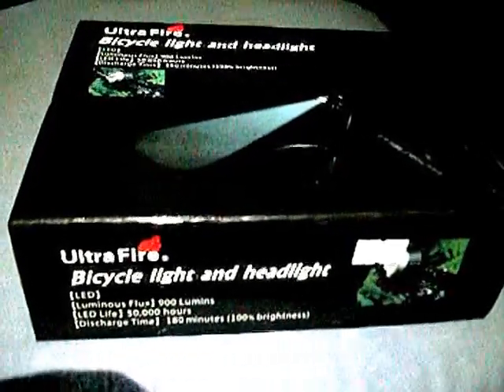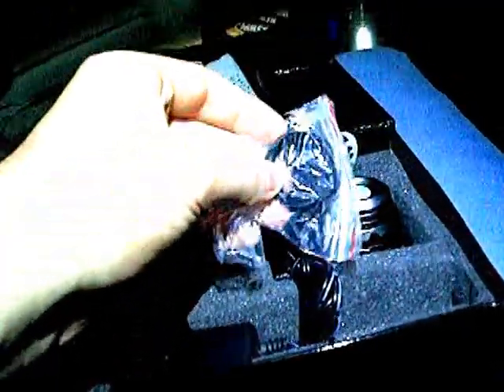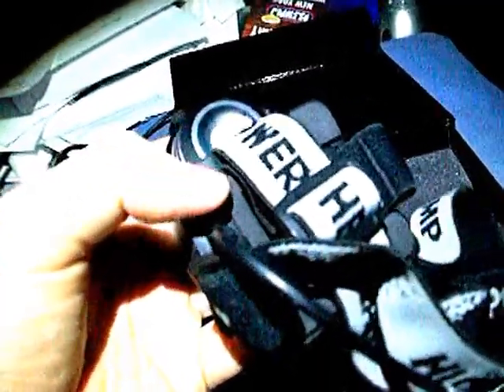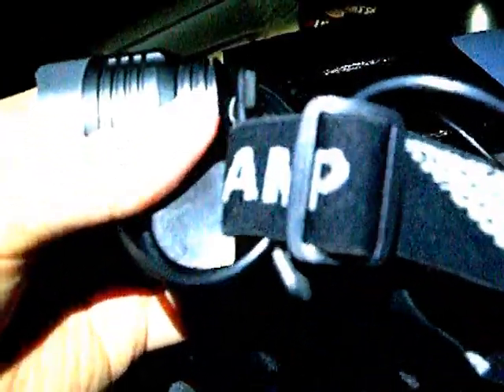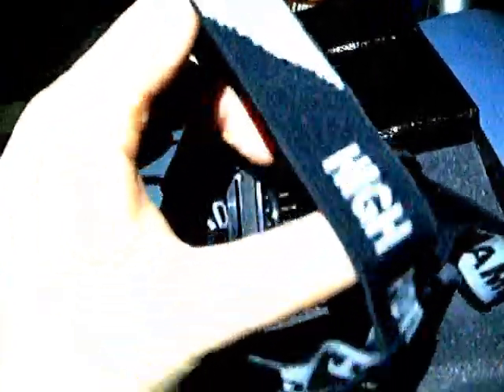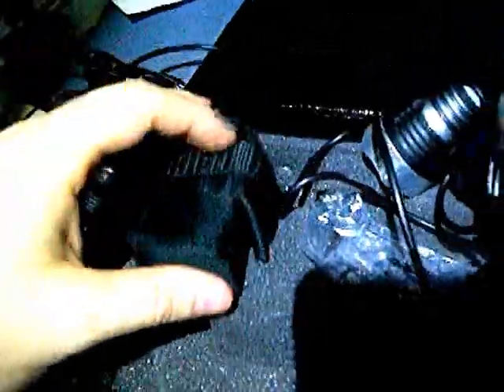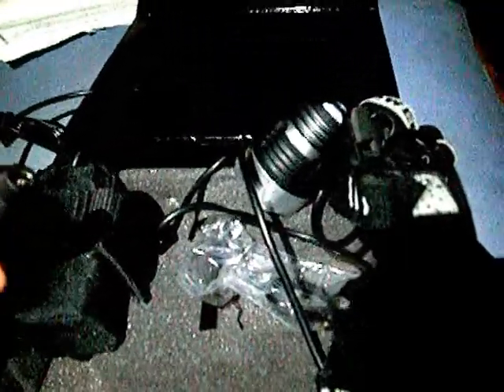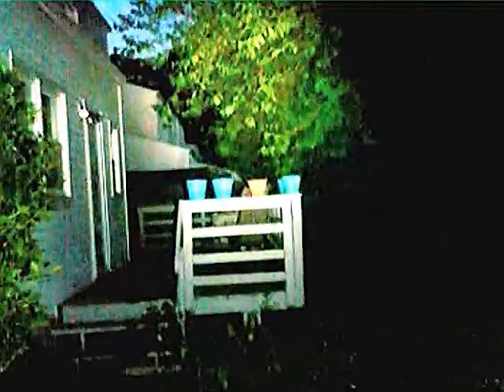SSC P7 Bright Bike Light/Headlamp -Ultrafire 900-Lumen LED 3-Mode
I uploaded this video again in higher quality and I increased the audio output on the outdoor beam shots too.

Emitter Brand Type Seoul Semiconductors SSC
Emitter BIN: SSC P7 LED
Color BIN: White
Total Emitters: 1
Battery Configurations:4 x 18650 (included)
Voltage Input: 8.4V
Switch Type: Clicky
Switch Location: Tailcap (Tail-cap)
Modes: 3
Mode Memory: Yes
Mode Arrangement: Hi  Low  Fast Strobe
Circuitry: Digital Regulated 2800mA Current Output
Brightness: 900 lumens maximum brightness (manufacturer rated)
Runtime: Hi:3~4 hours (manufacturer rated)
Lens: Coated Glass Lens
Reflector: Aluminum Textured/OP
Accessories Included: 1x Head strap, 2x rubber ring, 1x 100~240V power adapter (US plug), 1x battery holder, 1x Chinese/English manual
Other Features: Finished with anodic oxidation